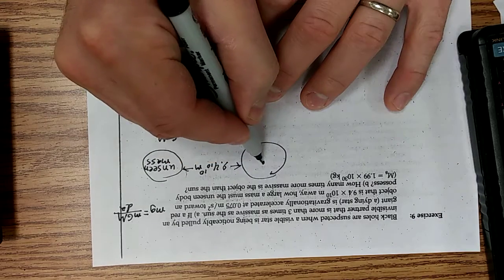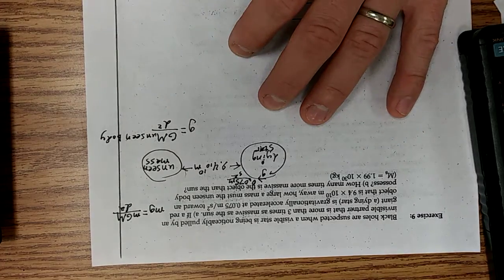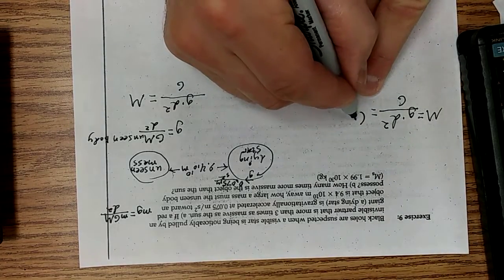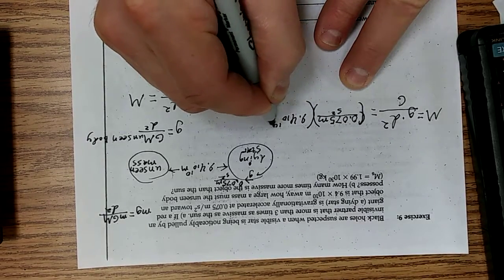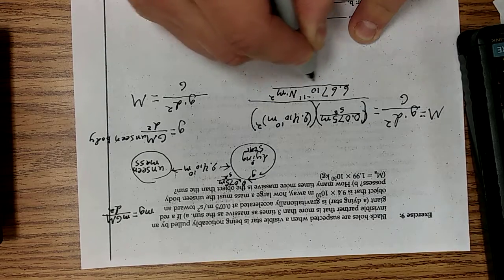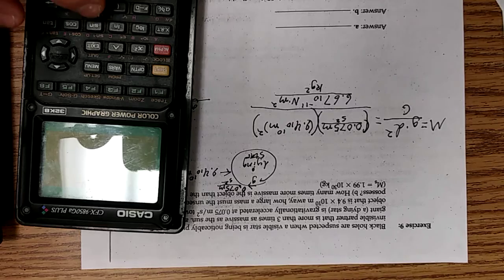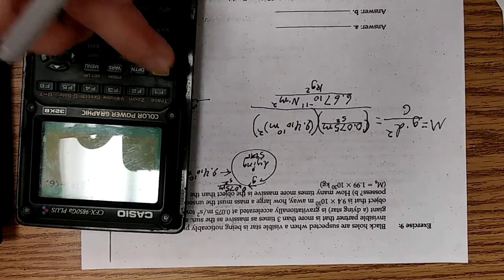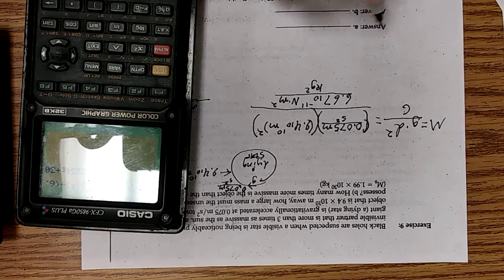Gravity exercise 9